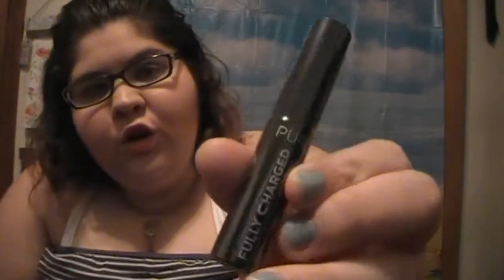ipsy june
june ipsy bag